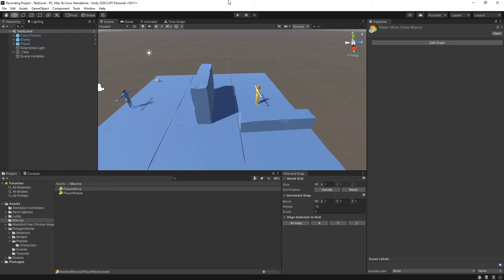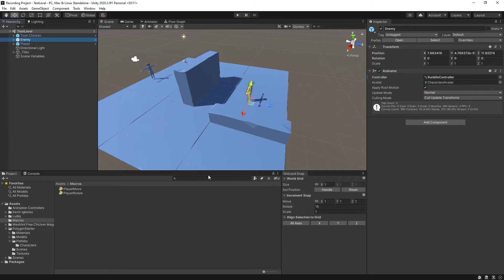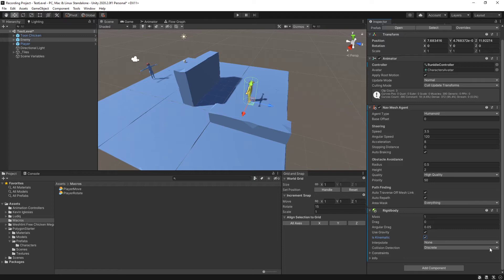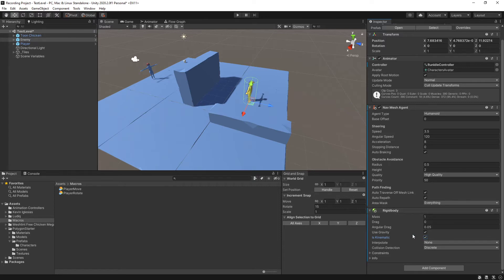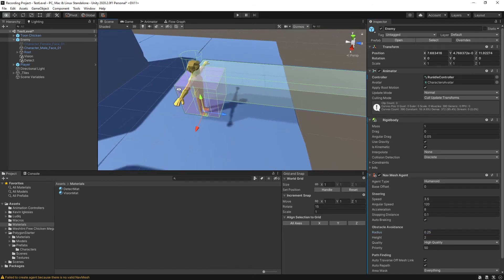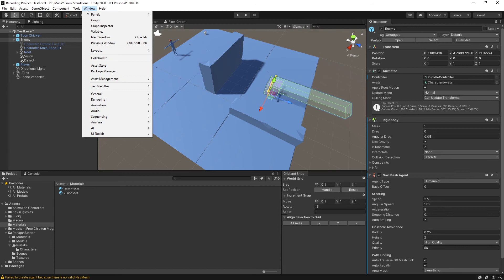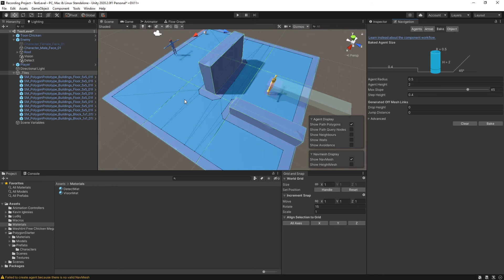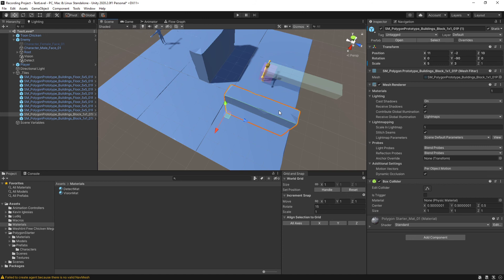Unity Stealth Game Part 6 - Enemy Setup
This is part of the tutorial sequence that covers how to make a basic 3rd-person stealth game using Unity and Bolt.  It is assumed that you have basic Unity and Bolt knowledge.

In this video we get the enemy game object setup and read for logic.

Unity Version: 2020.2